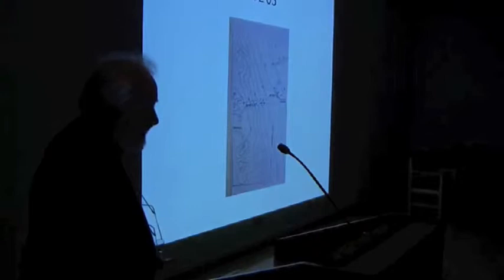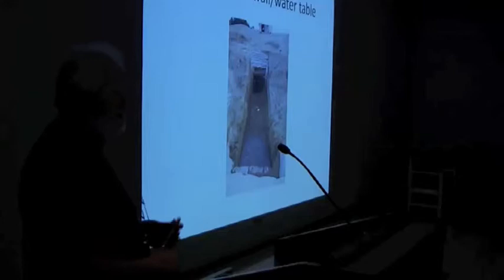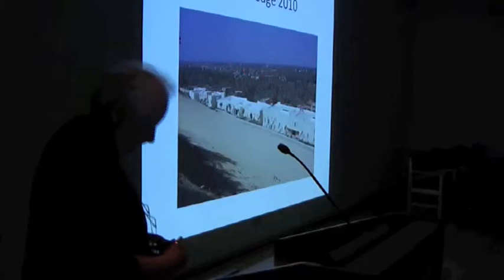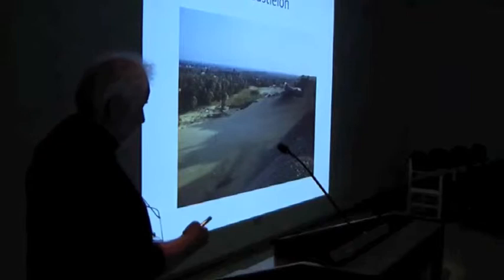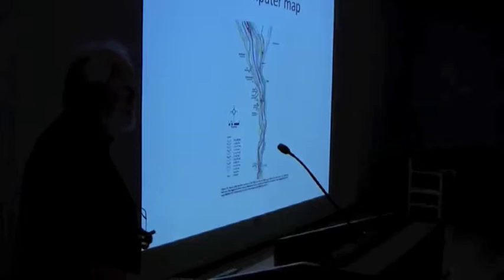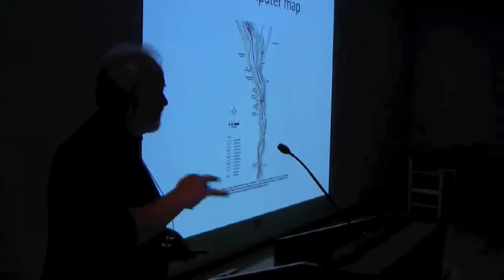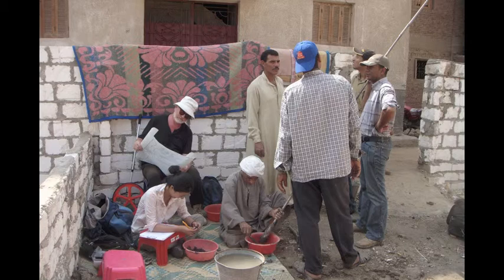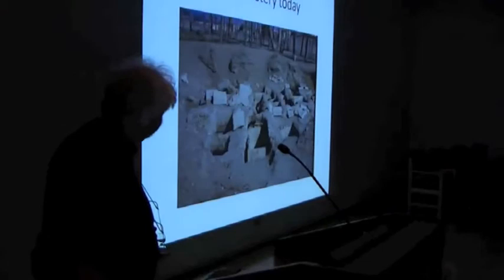'One of Our Cities is Missing!' Part 3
On 25 June 2011 the EES hosted a day of lectures focussing on 'Egypt in the Age of the Pyramids'. Speakers included Drs Jaromir Krejci, Richard Bussman, Joanne Rowland and David Jeffreys. Dr Jeffreys, Director of the Society's Survey of Memphis, gave the final presentation of the day and took as his theme ''One of Our Cities is Missing!' Where was Memphis in the Old Kingdom'.

The work of the Survey of Memphis has focussed recently on the early development of the city in the Early Dynastic and Old Kingdom periods. Geophysics, sediment coring and pilot excavation all seem to indicate a location in the Nile Valley east of the famous Saqqara mastaba field, but the shifting location of pyramid sites over time might also provide a clue. This talk tries to probe and analyse the distribution of pyramids, not only as individual funerary complexes but also as a reflection of the real capital settlement of Memphis. Can the pyramids themselves show us where the city was at that time?

Dr Jeffreys' lecture is presented here in three parts of which this is the third and last.

To learn more about the Survey of Memphis or to reserve your place at our next study day please visit us